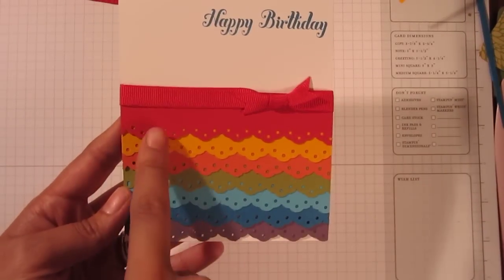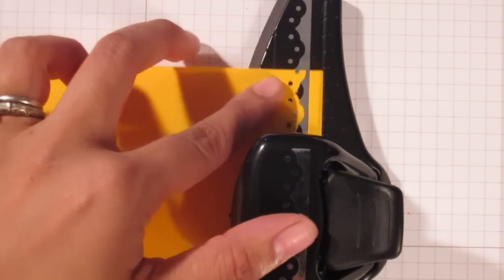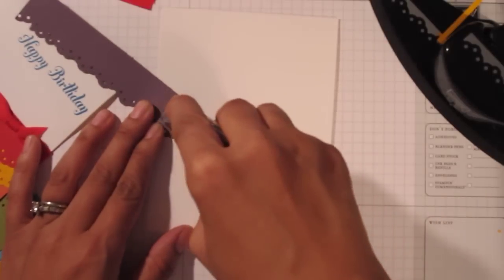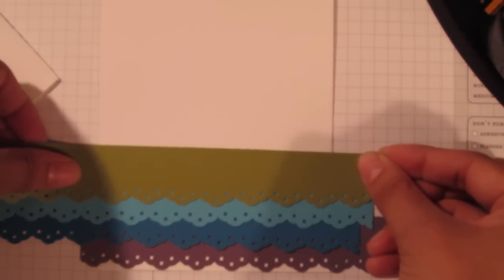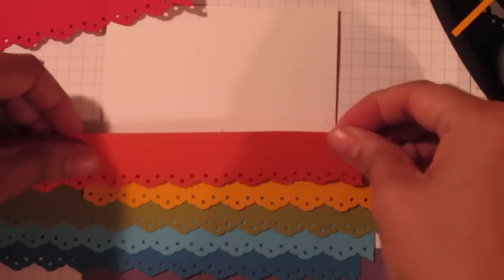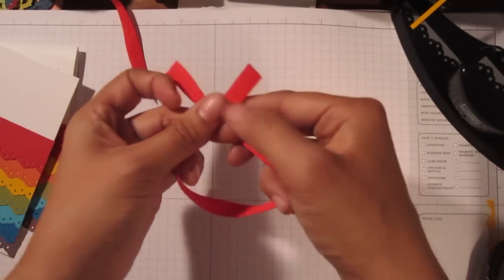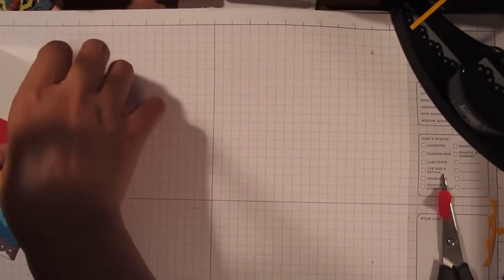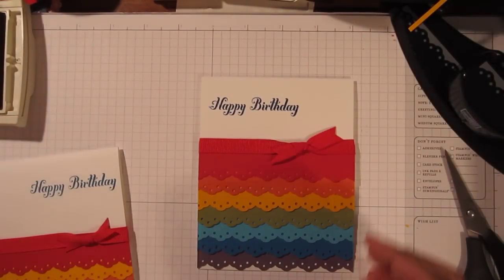Stampin' Up! with Jaimielynn Lake - Rainbow Birthday Card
Hi there! Check out this Rainbow Birthday Card using the Eyelet Border punch, which is RETIRING! It is one of my favorite things, so I thought I'd give it some love before it's going, going, gone...

The colors of the rainbow can be easily remembered by saying "ROY G BIV" -  Red ,Orange, Yellow, Green, Blue, Indigo, Violet

After you border-punch all your colors, cut them into 1" strips---the perfect size for layering!

Here are the products I used, and you can purchase them directly from my

Cardstock:
Real Red
Pumpkin Pie
Daffodil Delight
Old Olive
Tempting Turquoise
Pacific Point
Perfect Plum
(All the colors above are in the Brights Collection except Perfect Plum, which is in Subtles)

Bring on the Cake stamp set #121899

Eyelet Border Punch #119853-NEW, flat style (Retiring! Snag it before May 31!)
Eyelet Border Punch #113692-OLD lever style on the CLEARANCE RACK (Retiring! Snag it before May 31!)
Red Grosgrain Ribbon #109034 (Retiring! Snag it before May 31!)

love,
jaimielynn